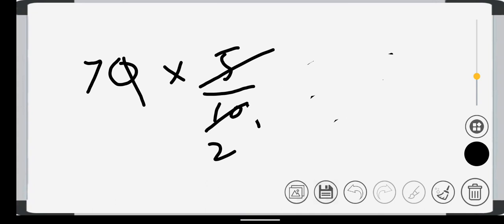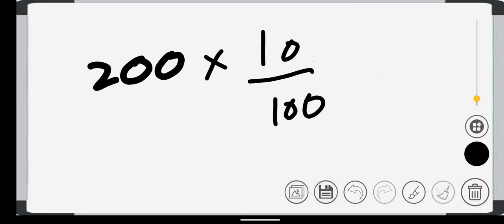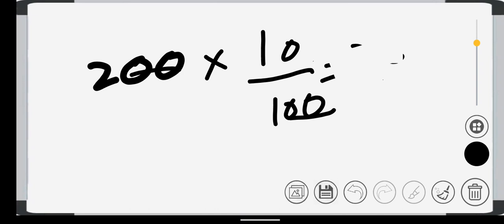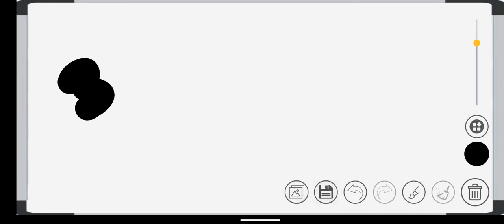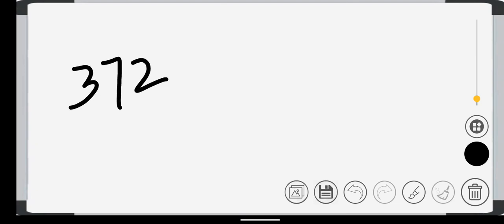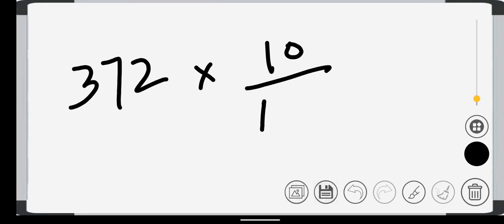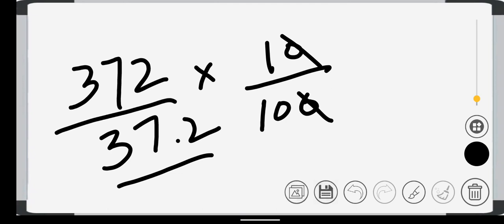How to find percentage of any number | lecture in English Urdu and Hindi